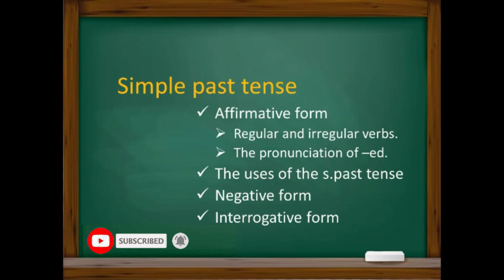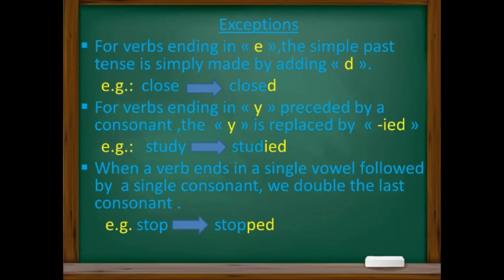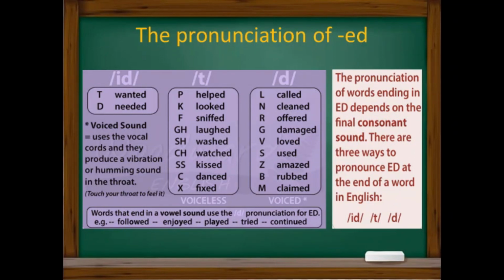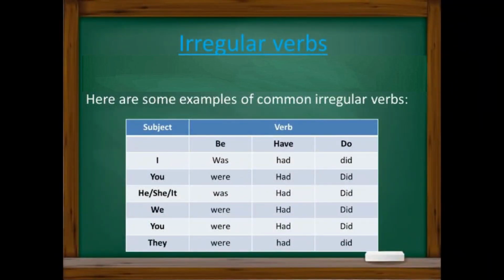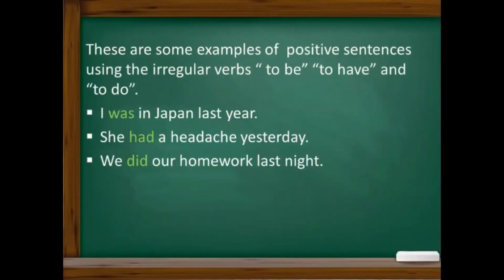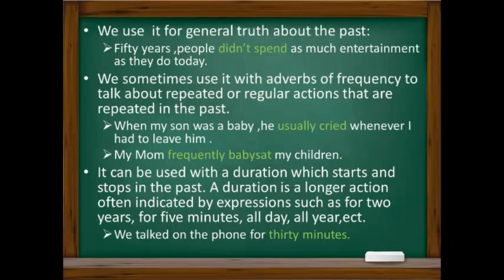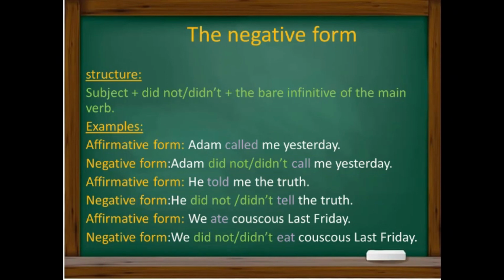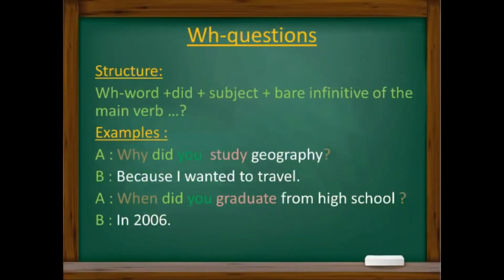ENGLISH GRAMMAR RULES | THE SIMPLE PAST TENSE